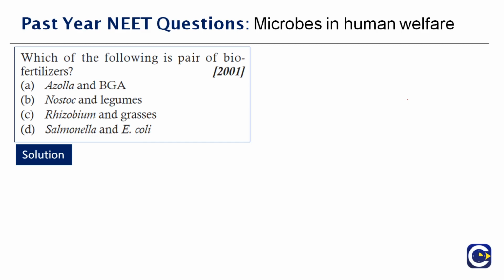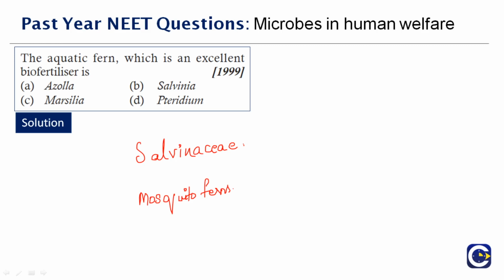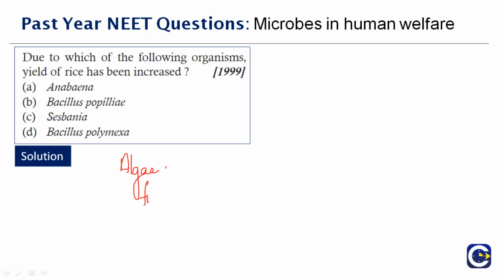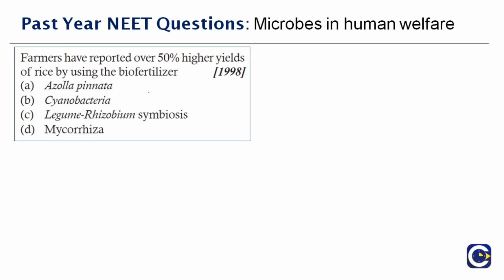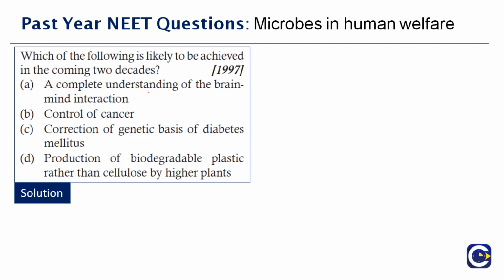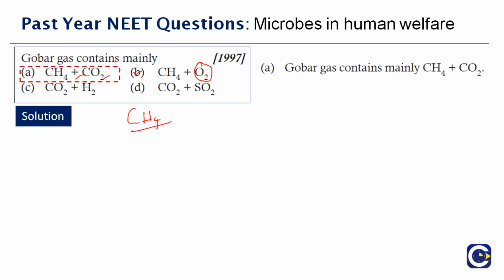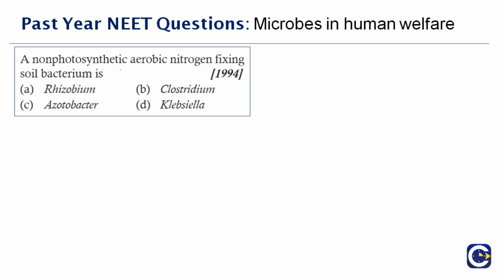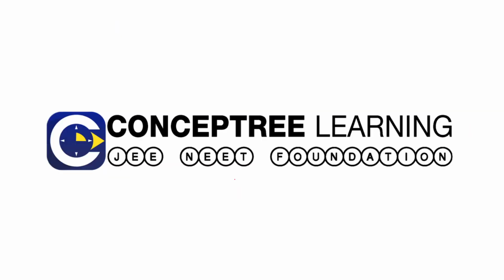Past Year NEET Questions-Microbes in Human Welfare Part 4